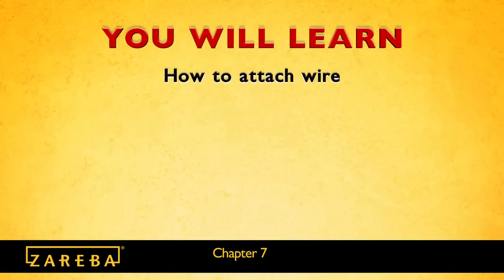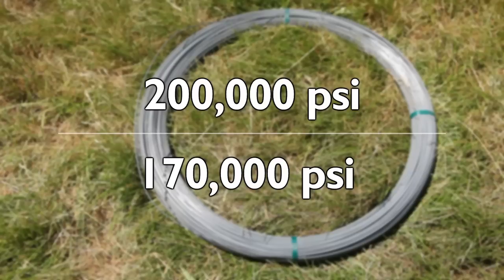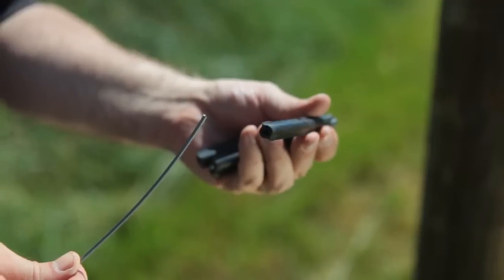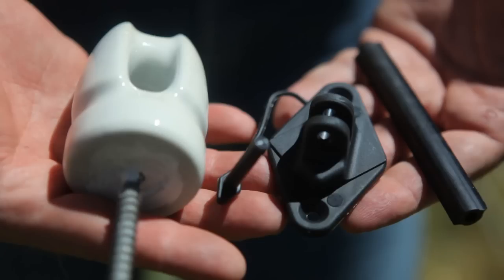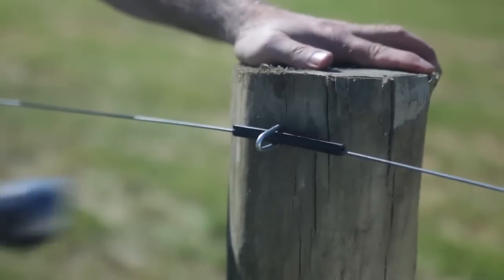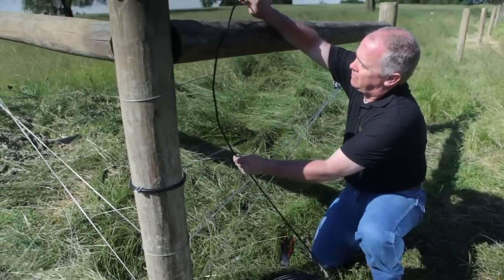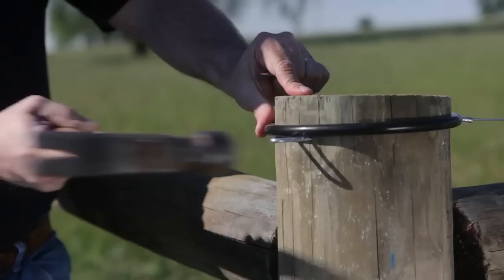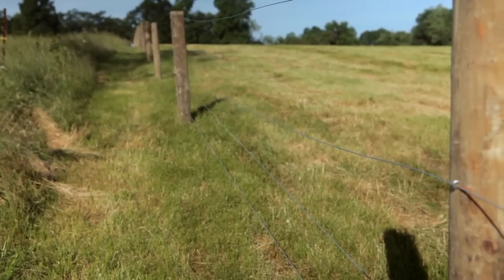Explained: High Tensile Fence Wire Installation – Zareba® Systems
Ready to attach your high tensile fence wire to your electric fence posts? Remember to consider your animals’ size, feeding habits, intelligence, activity level and coat length before installing your high tensile electric fence because certain species need more wires than others.

Once you’ve made that determination, use this Zareba® Systems video to learn how to attach and space high tensile wire for your electric fence. You will learn:

– Options for strength of wire (0:32)
– Information about spacing wire (0:57)
– How to payout wire (1:07)
– How to attach wire to posts (1:27)
– Types of insulators (1:58)
– How to install insulators (2:08)
– How to attach crimping sleeves (3:37)

For more resources on electric fence installation, explore these topics from Zareba® Systems: